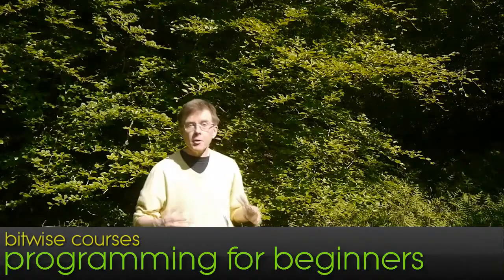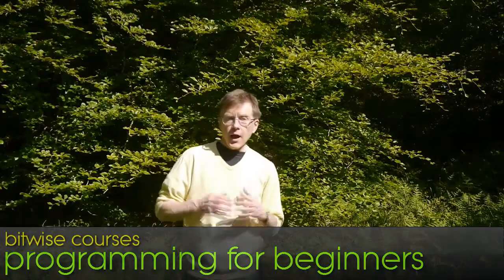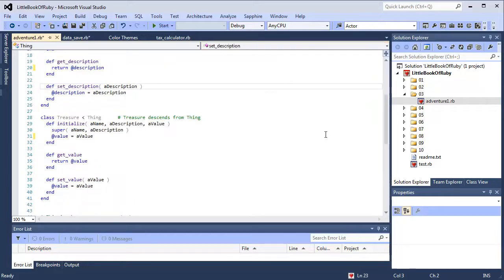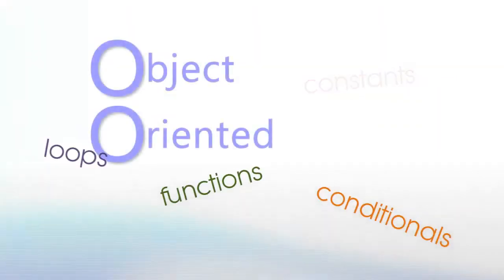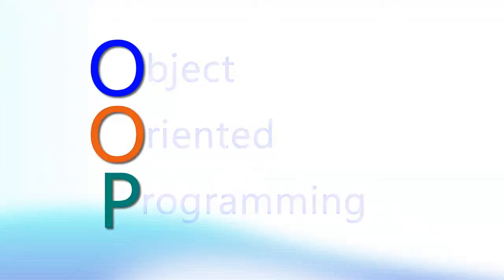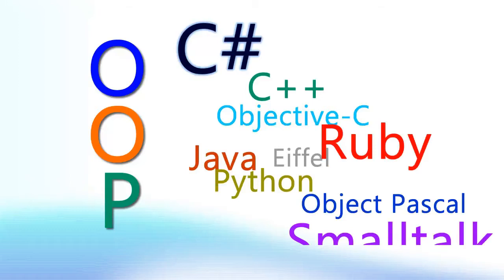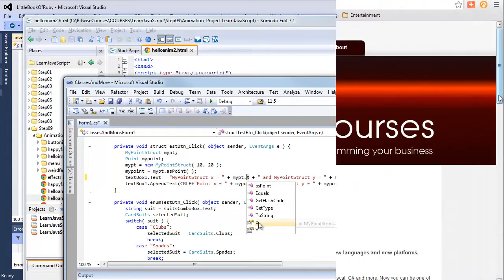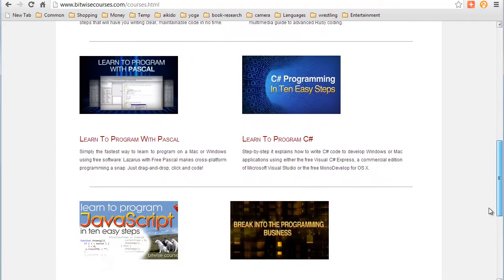Programming For Beginners - Introduction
This course is about the essentials of programming -- no matter what language you may be programming in. Over time I'll be adding ever more videos to explain all the basics -- variables, constants, functions, loops, conditions, object orientation and more. The course is 'language neutral' so you can dip into it when you need an explanation of some programming concept no matter which programming language you happen to be using.

Huw Collingbourne is the author of a number of Little Books for programmers. You can get free programming guides from the Bitwise Books web